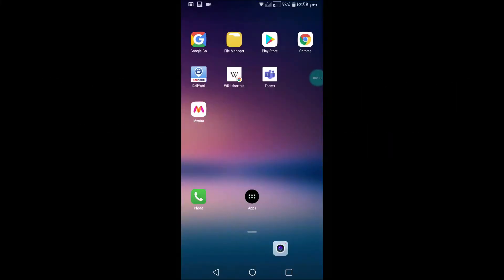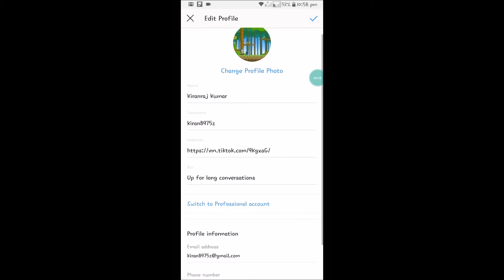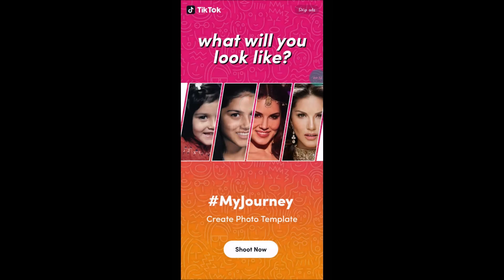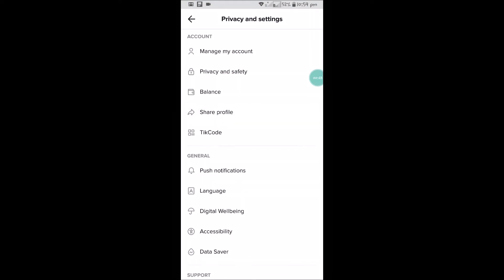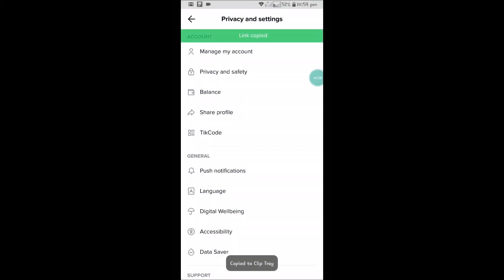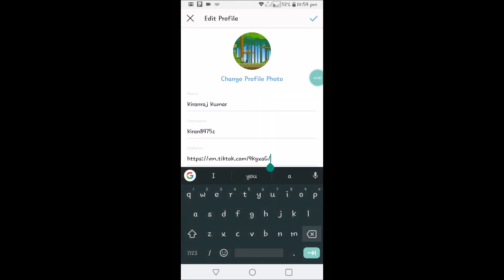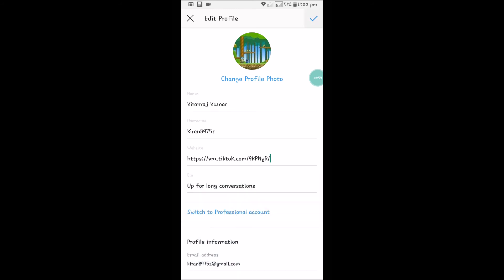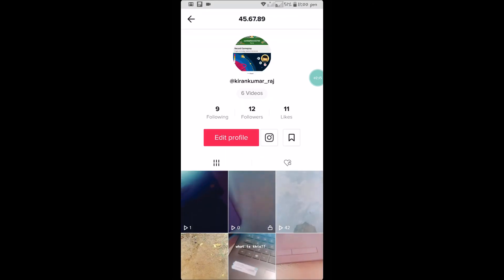How to add Tiktok account link on Instagram bio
How to add tiktok account link on instagram bio,if you want to put your tiktok account url link to the instagram account bio as a clickable link which will open your tiktok account,then first copy your tiktok account url and click on edit profile option instagram and add at website area.